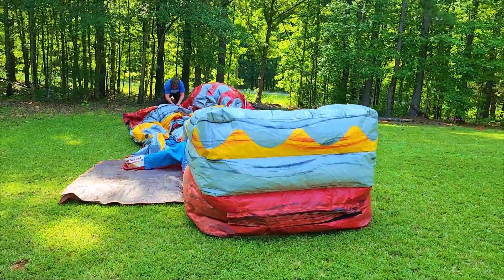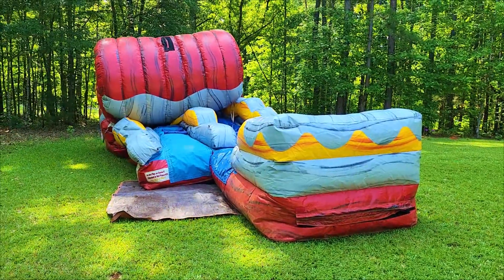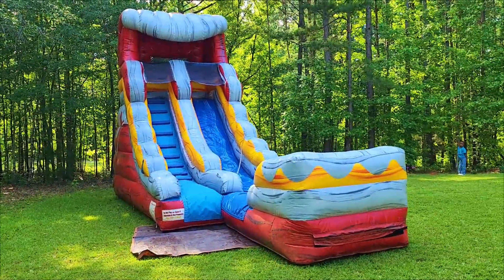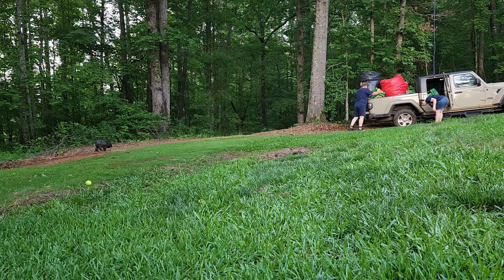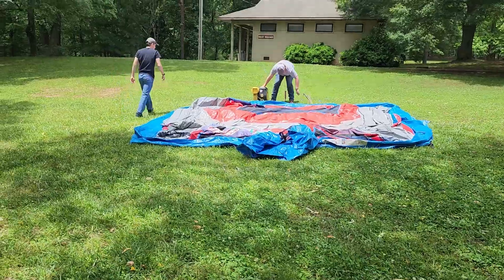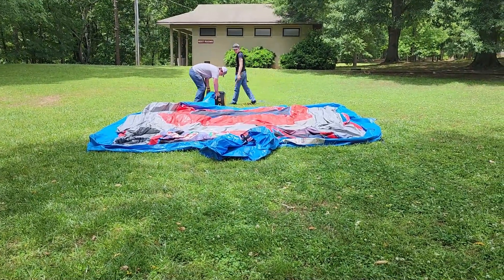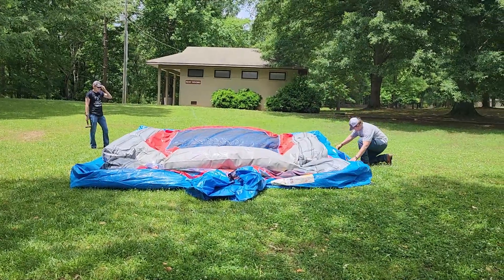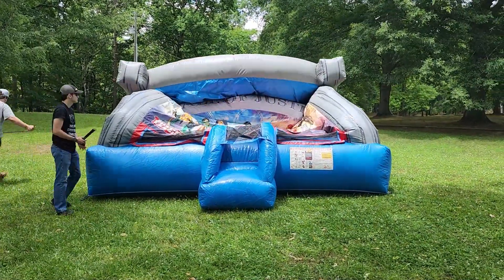Top 10 Ways to Protect Your Bounce House Business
Protecting your bounce house business involves a combination of good business practices, safety measures, and legal safeguards. Here are the top 10 things to do to protect your bounce house business:

Obtain Proper Insurance:

Secure comprehensive liability insurance to cover accidents, injuries, and property damage. Consider additional coverage for theft, vandalism, and natural disasters.
Conduct Regular Inspections and Maintenance:

Regularly inspect and maintain your bounce houses to ensure they are in good condition. Check for wear and tear, and promptly repair any damages to prevent accidents.
Follow Safety Guidelines:

Adhere to safety standards set by organizations like ASTM (American Society for Testing and Materials). Ensure proper setup, anchoring, and supervision during use.
Provide Thorough Training for Staff:

Train your employees on proper setup, safety protocols, and emergency procedures. Make sure they know how to handle and operate the equipment correctly.
Implement Strict Safety Rules:

Establish clear safety rules for users, such as age and weight limits, no rough play, and supervision requirements. Display these rules prominently and ensure they are enforced.
Use Quality Equipment:

Invest in high-quality, durable bounce houses from reputable manufacturers. Ensure that the equipment meets safety standards and is suitable for commercial use.
Have a Clear Rental Agreement:

Perform Background Checks on Staff:

Conduct background checks on employees, especially those who will be interacting with children, to ensure they are trustworthy and reliable.
Create an Emergency Response Plan:

Develop a plan for handling emergencies, such as injuries or equipment failures. Train your staff on how to respond quickly and efficiently to minimize harm.
Maintain Accurate Records:

Keep detailed records of rentals, inspections, maintenance, incidents, and customer feedback. This documentation can be crucial in case of disputes or legal issues.
By implementing these measures, you can significantly reduce the risks associated with your bounce house business and ensure a safe and enjoyable experience for your customers.